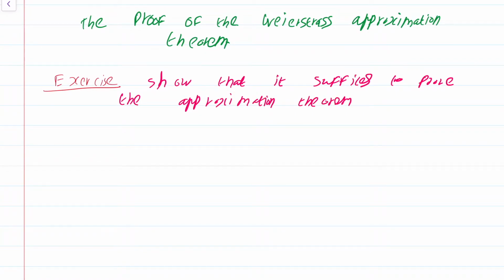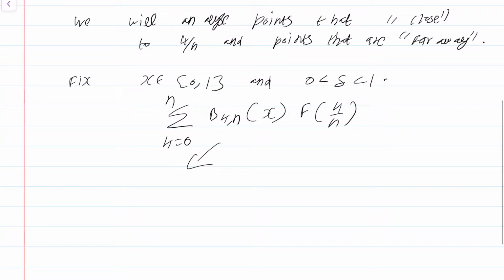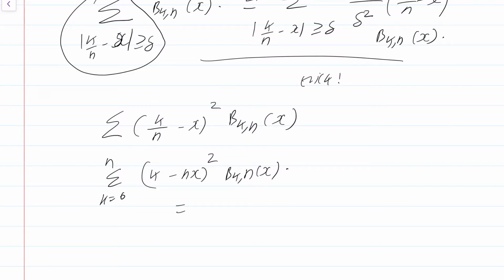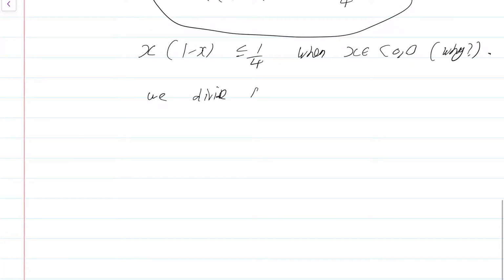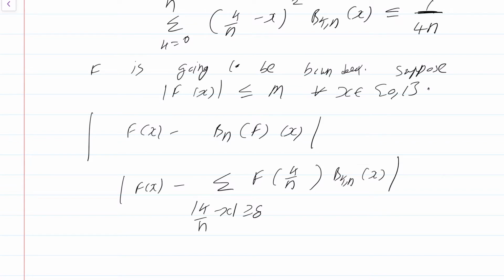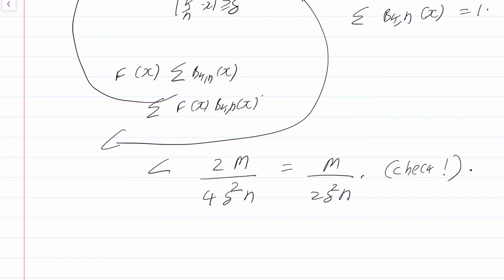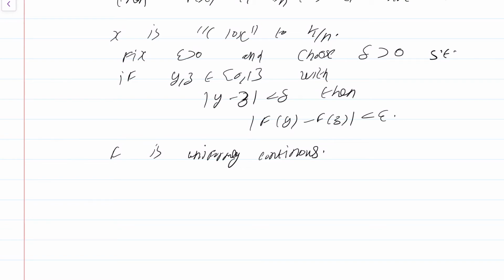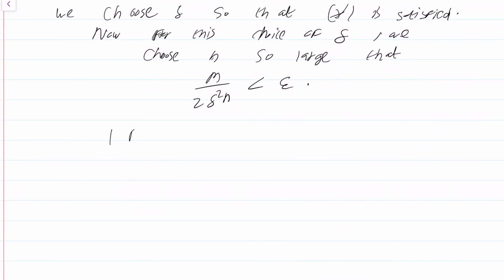Real Analysis Lecture 39 Part 4: Proof of Weierstrass approximation theorem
We prove Weierstrass's approximation theorem using Bernstein polynomials.